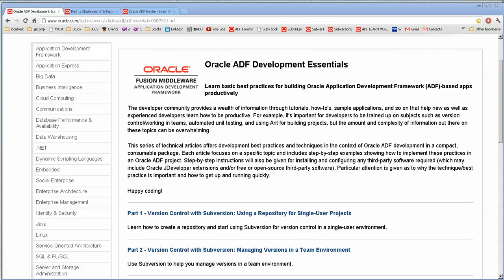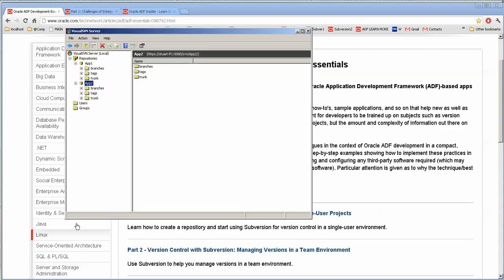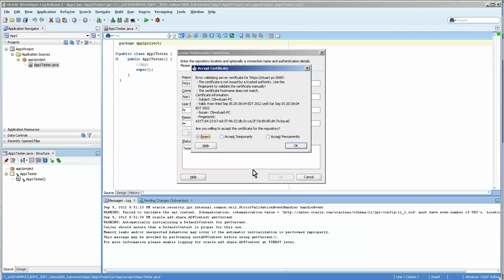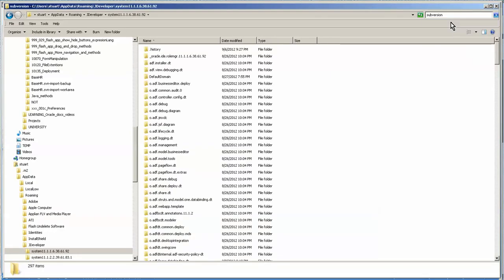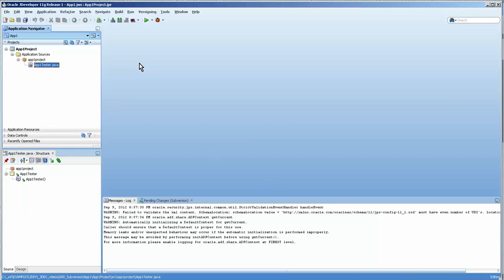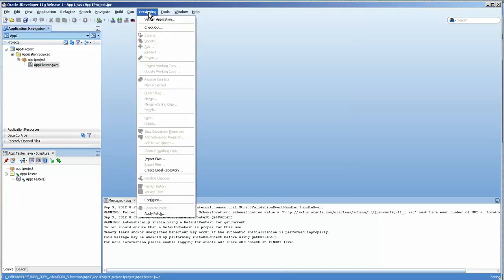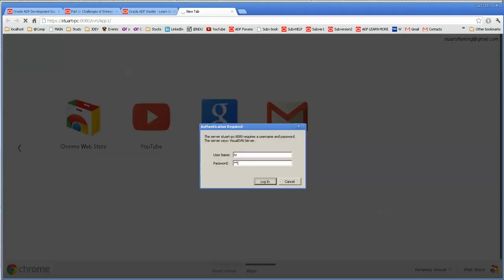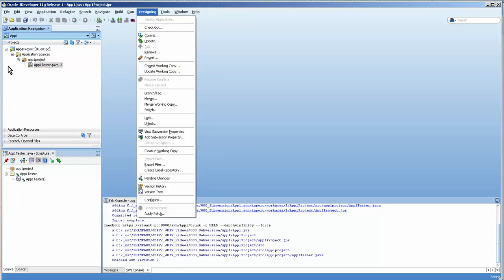052 Jdeveloper and an External Subversion Source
This video shows how to set up an external Subversion Repository in Jdeveloper.  It also shows a work-around to be able to work with multiple repositories within Jdeveloper.